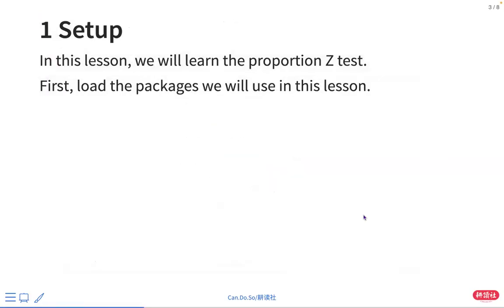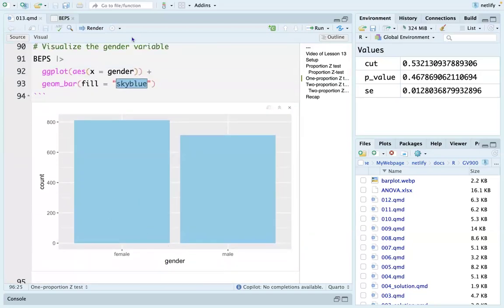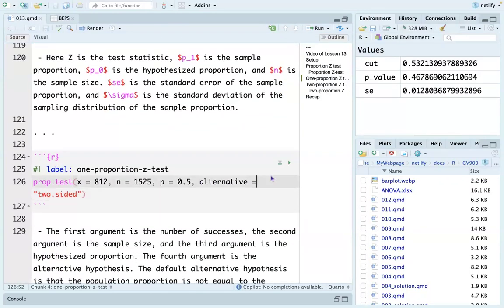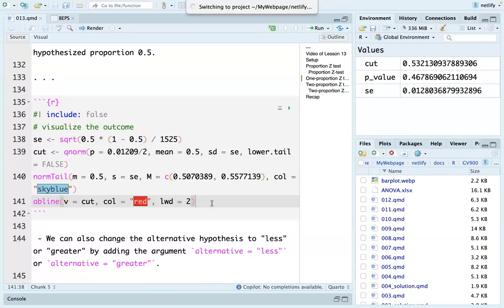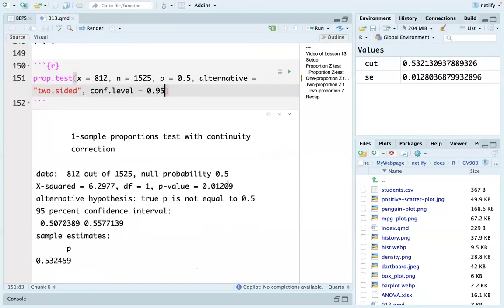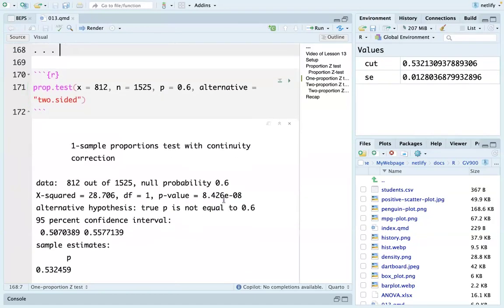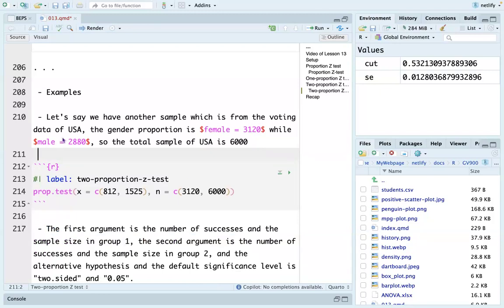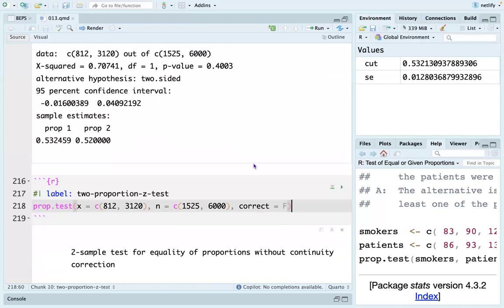Lesson 13: Proportion Z test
Chapter:
0:00 ~ Intro
0:35 ~ Basic conception of Proportion Z test
3:08 ~ One-proportion Z test
15:52 ~ Two-proportion Z test
21:35 ~ Outro